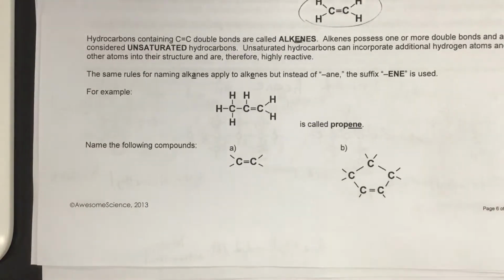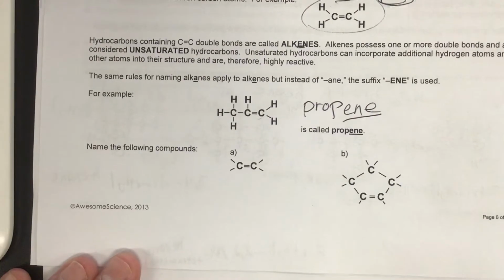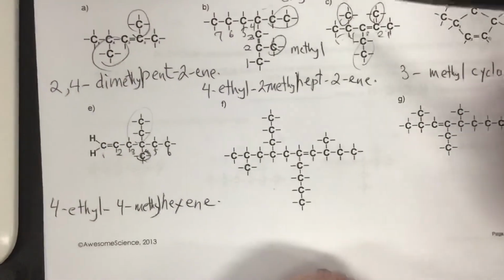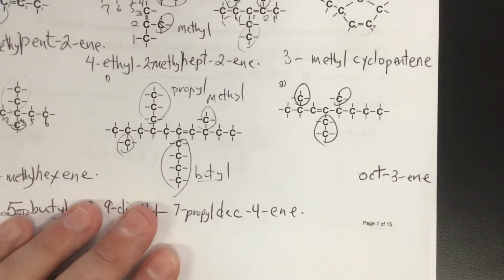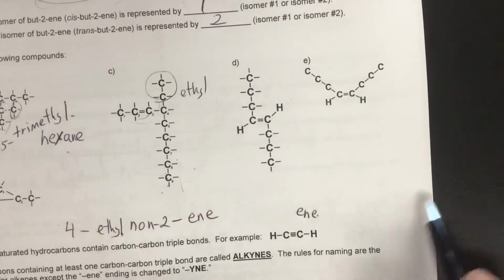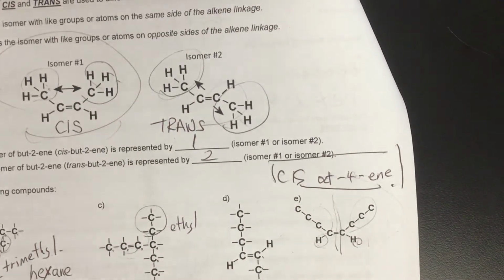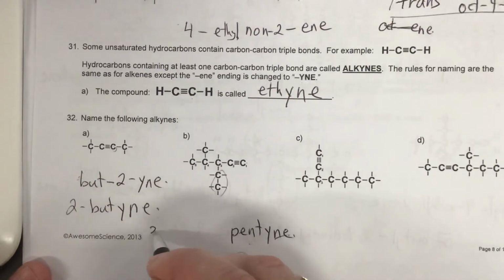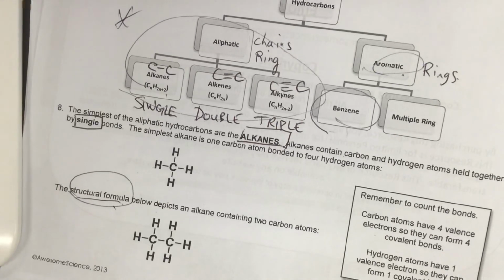Organic Chemistry Self Study Unit: Naming Alkenes and Alkynes